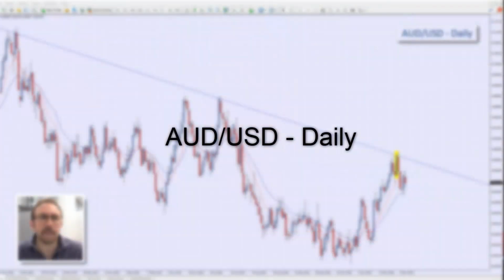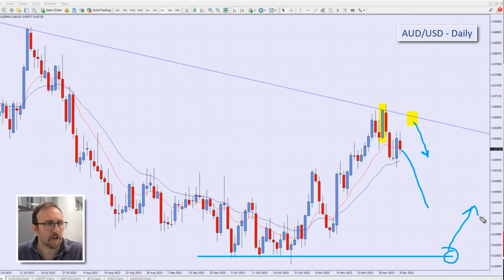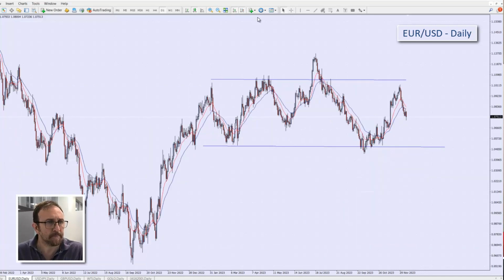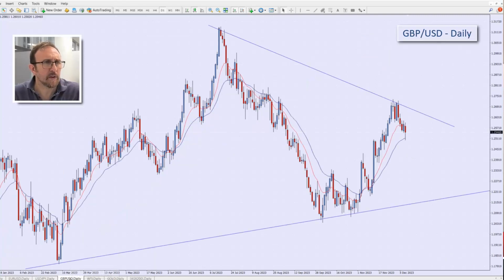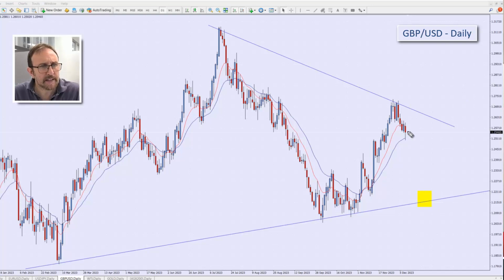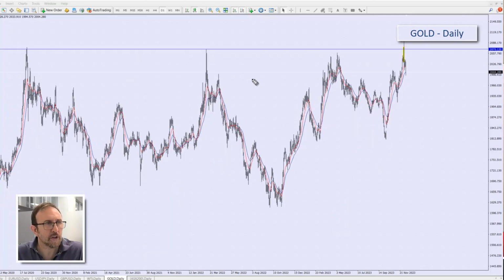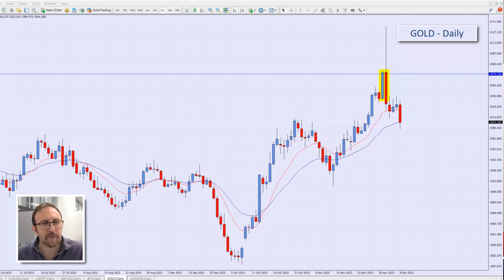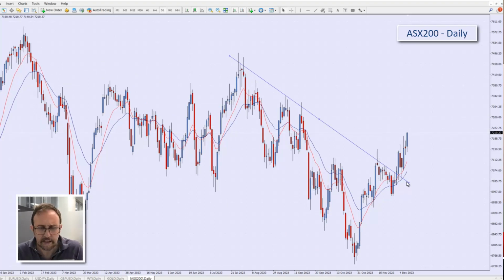Weekly Market Analysis with Cristian Moreno 11.12.2023